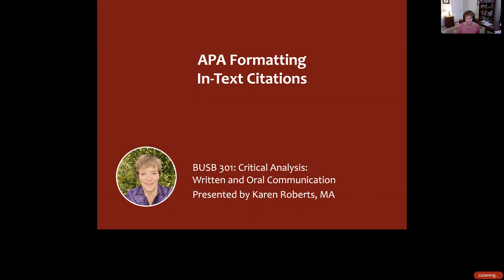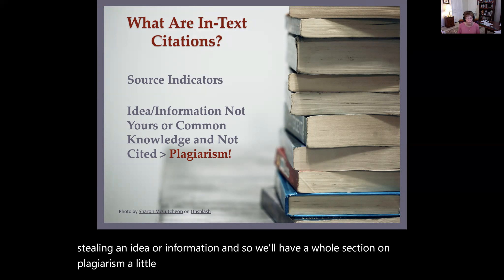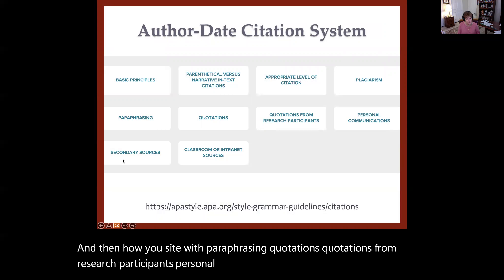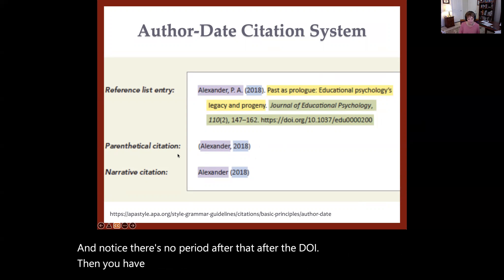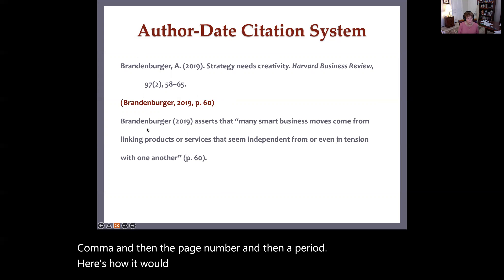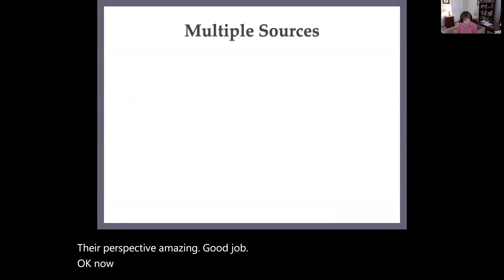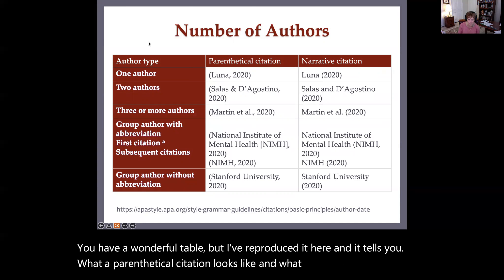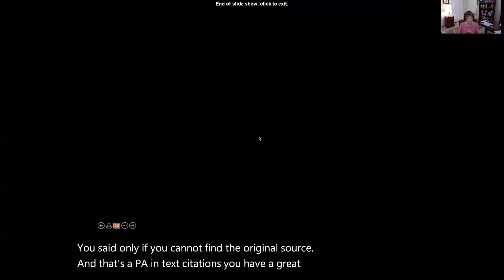APA In-Text Citations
Confused about how to cite your sources in your analysis? It's easier than you think!